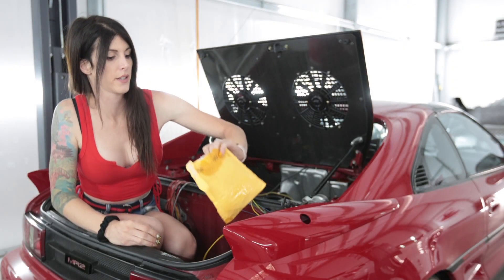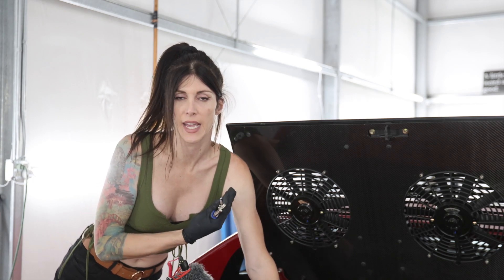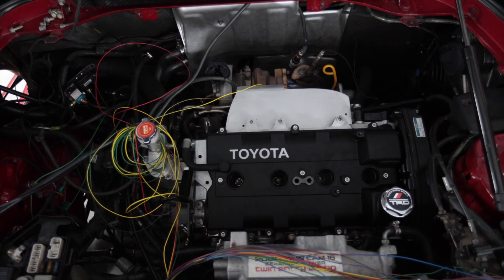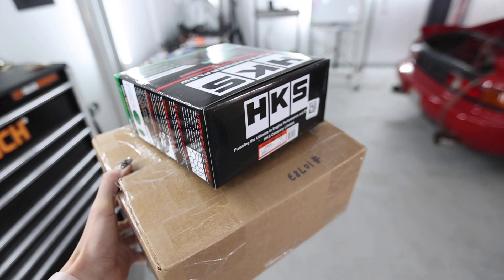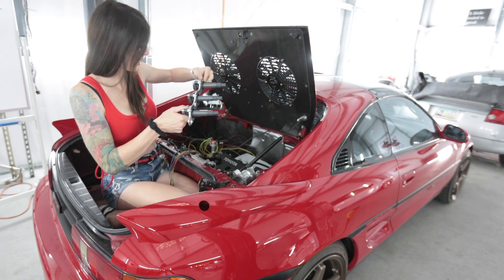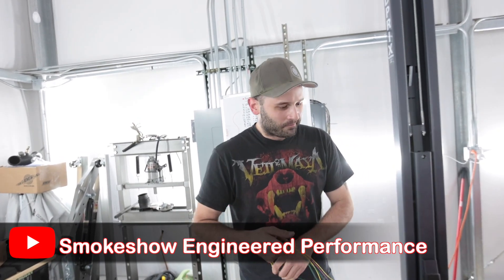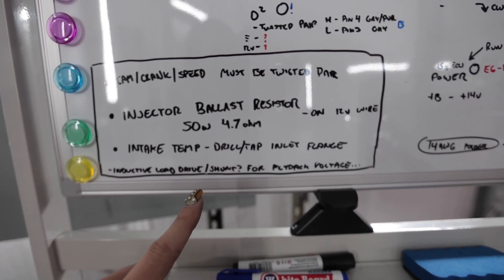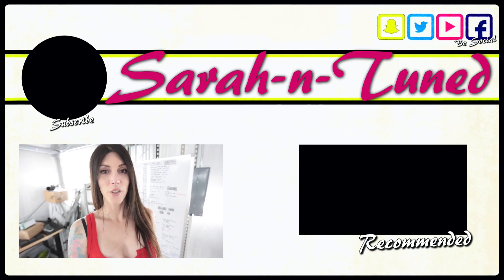This Is A LOT Harder Than It Looked // 1ZZ Coilpack Conversion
Engineering the wiring and reassembling parts from powder coating for my new Link G4 Stand Alone ECU, Flex Fuel, and 1ZZ Coilpacks on my 1991 Toyota MR2 Turbo.

Britt F.
Chad B.
Col. L.
Curtis S.
Daniel F.
Darren M.
Dave
David L.
Jeffrey P.
Josh H.
Kevin C.
Mark L.
Meghan "in Seattle"
Nenad R.
Ray I.
Terry S.
Todd C.